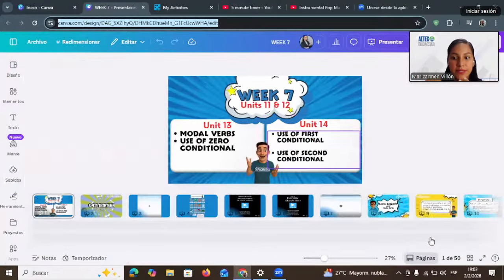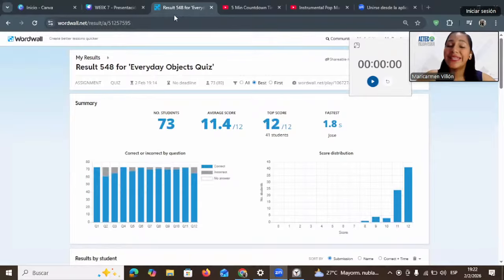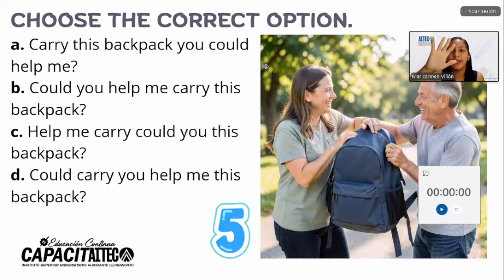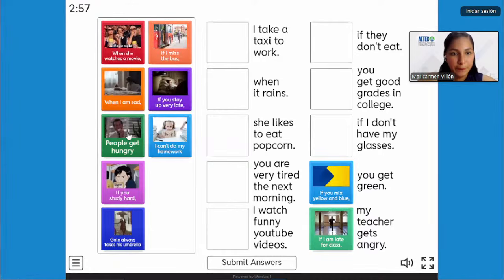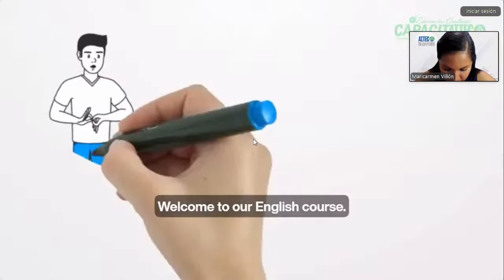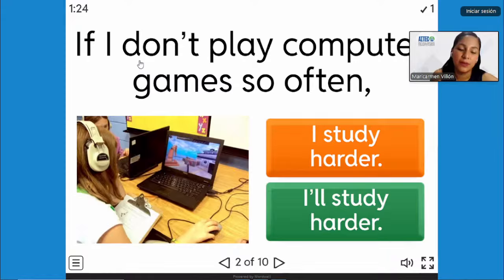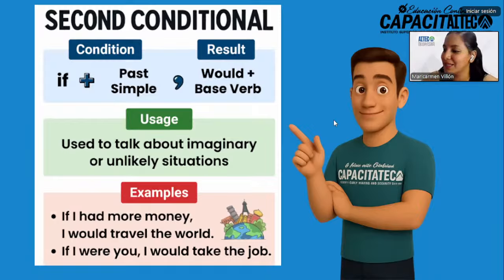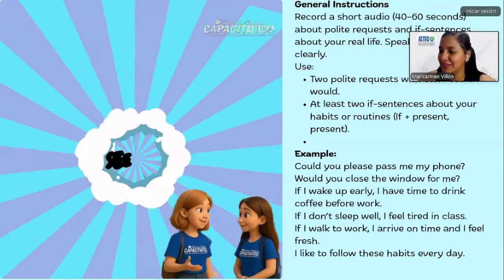CLASES EN VIVO